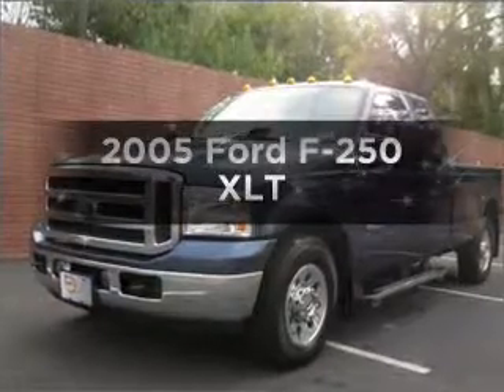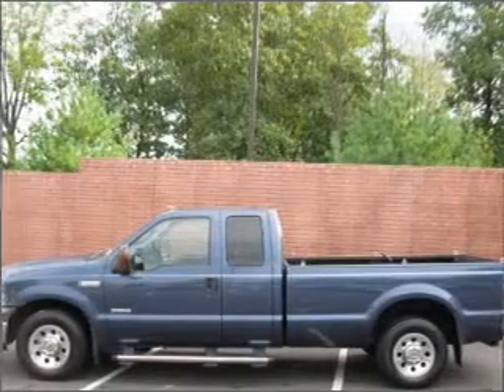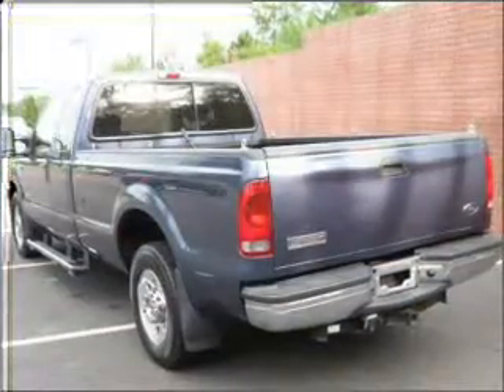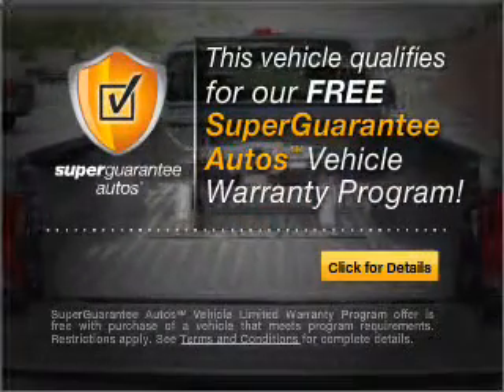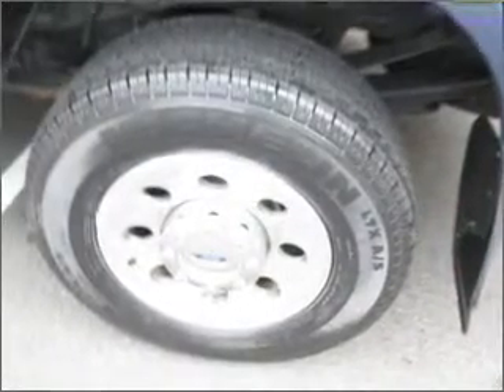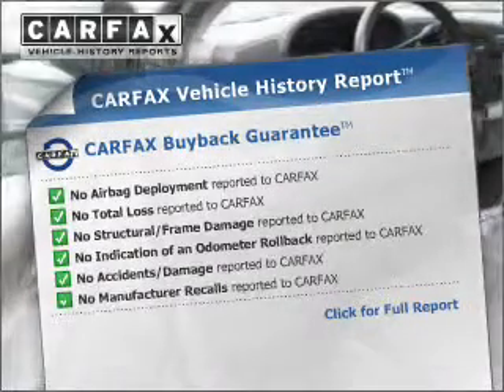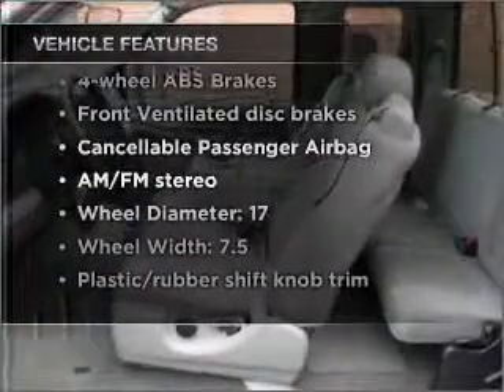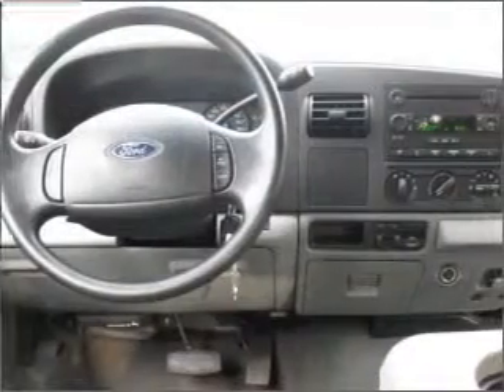2005 Ford F-250 - Fredericksburg VA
Year: 2005
Make: Ford
Model: F-250
Trim: XLT
Engine: 6.0 liter 8 cylinder 32 valve
Transmission: 5-Speed Automatic
Color: Blue
Mileage: 79940
Address:
3670 JEFF DAVIS HWY